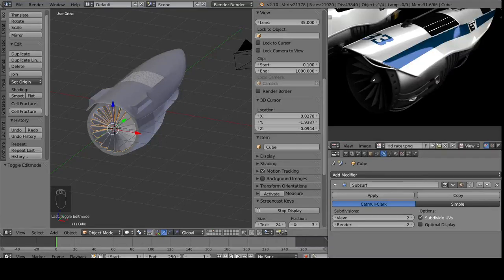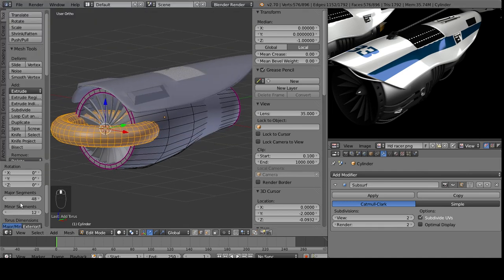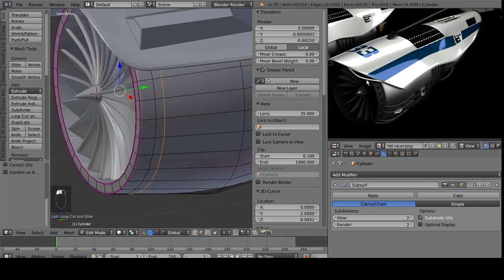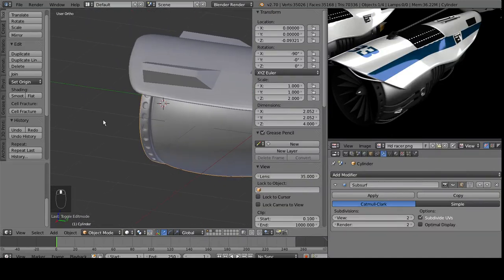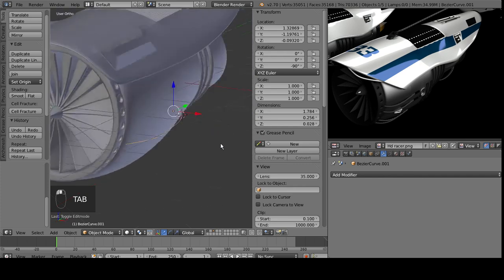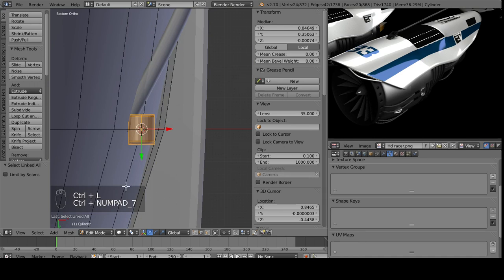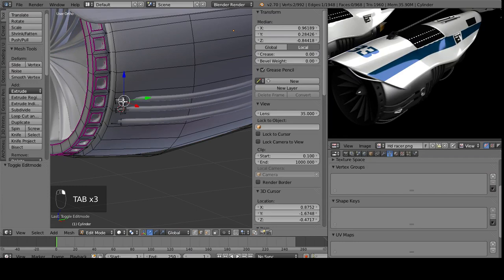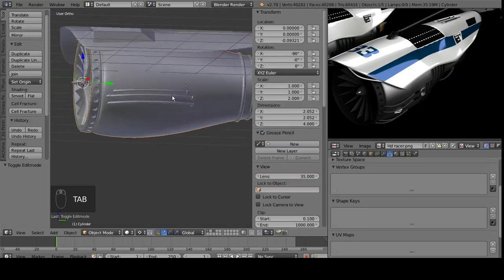Tutorial - Creating a Pod Racer in blender Part 3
We learn how to add details to the bottom section!